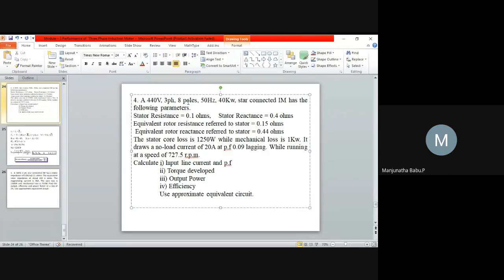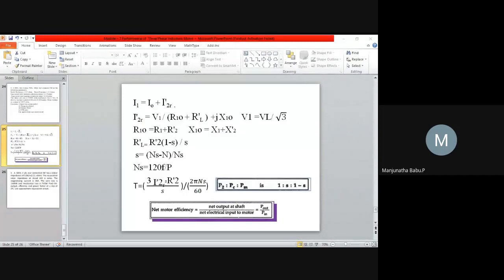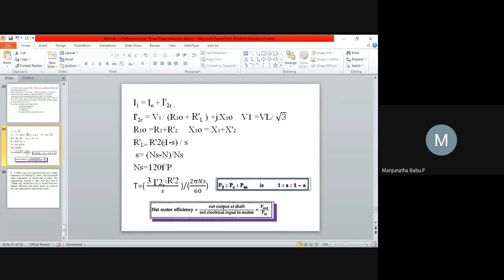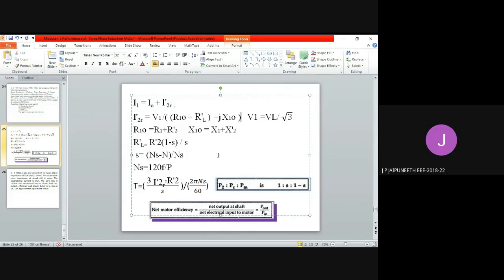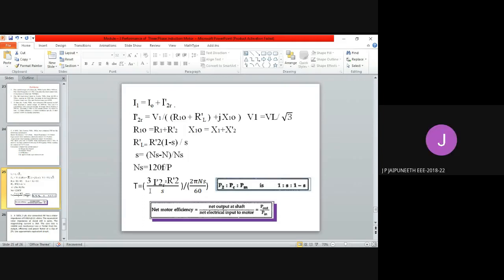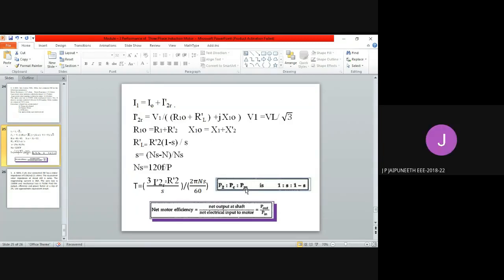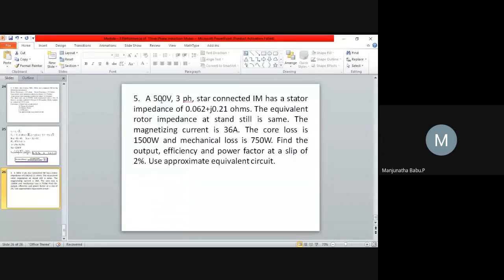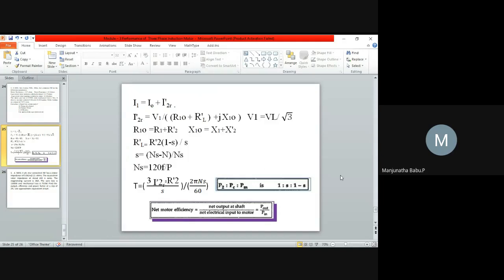Equivelent circuit Problem 3ph IM 2020 04 29 at 21 30 GMT 7 1